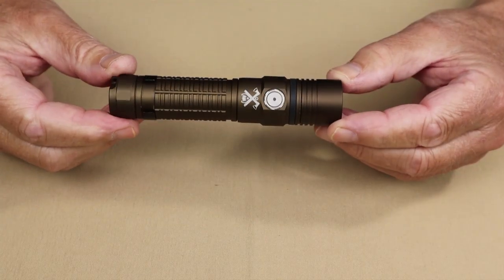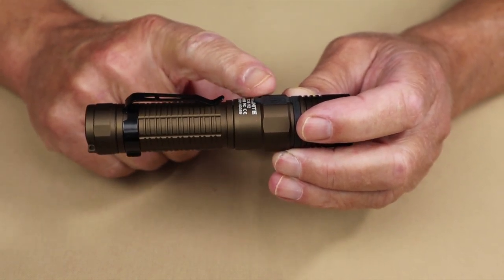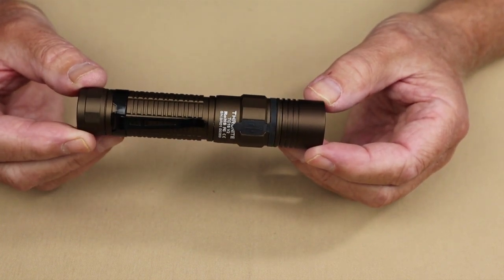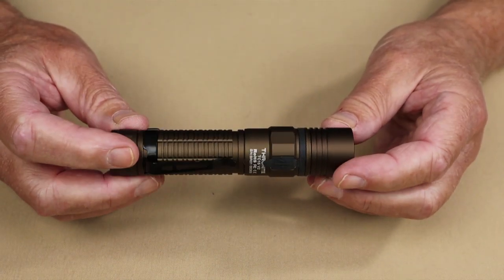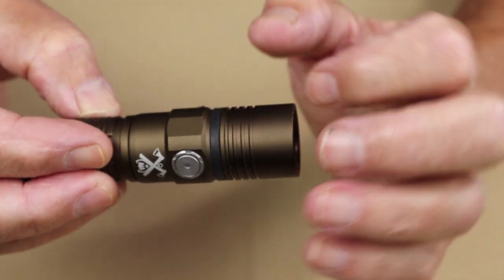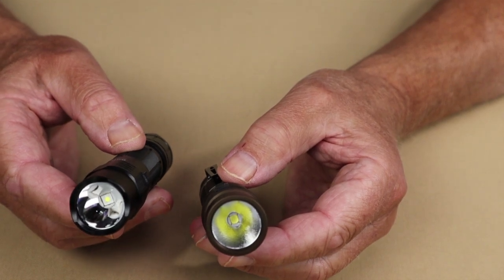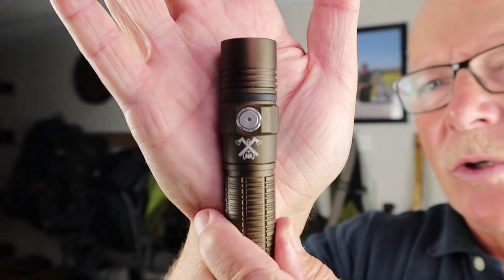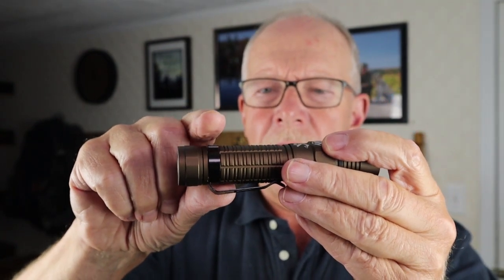ThruNite TC15 V2 Outsider version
The newer ThruNite TC15 V3 is available

ThruNite TC15 V2 Outsider

Comes With
Pocket clip (not 2-way)
Lanyard
Belt sheath
Spare battery port cover
Spare O-rings x 2
USB Min charging cable
Manual
3100mAh 18650 battery
Physical Specs
Length  8.82” / 122.5mm
Diameter 1.06” x 0.94” / 27mm x 24mm
Weight  4.4oz / 124g (with battery)
Performance Specs
Turbo  2531L  2.5 mins
  800L  85 mins
High  1053L  86 mins
Medium 250L  6.5 hours
Low  22L  68 hours
Firefly  0.5L  41.5 days
Strobe  830L  180 mins
Cast  243 meters 14850 candela
Drop  1.5 meter
Intrusion IP-X8